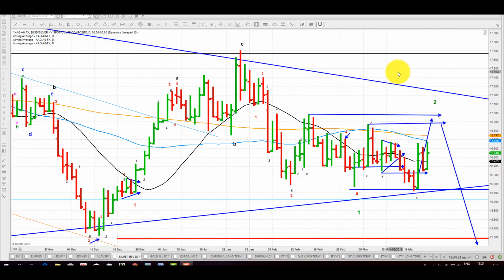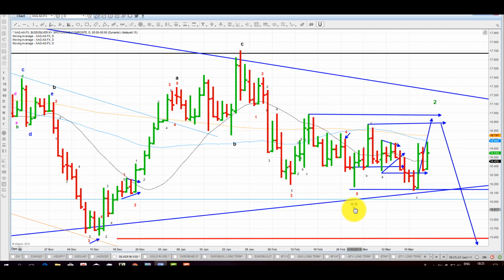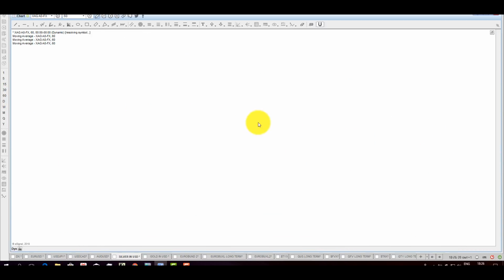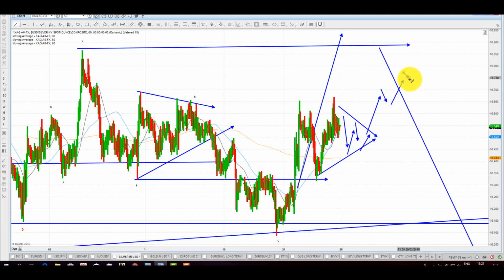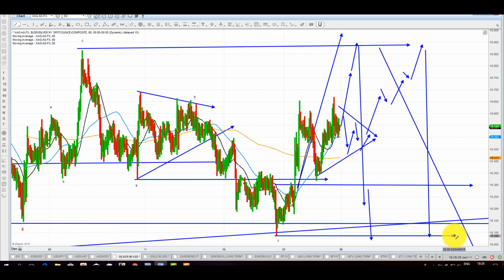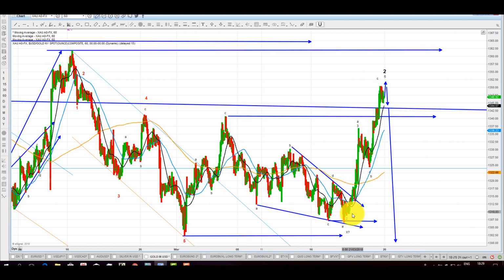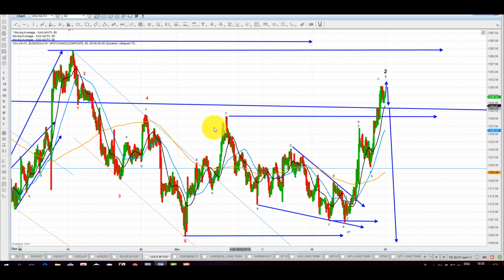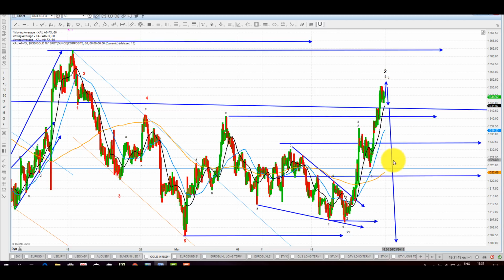Elliott Wave Analysis of Gold & Silver as of 24th March 2018